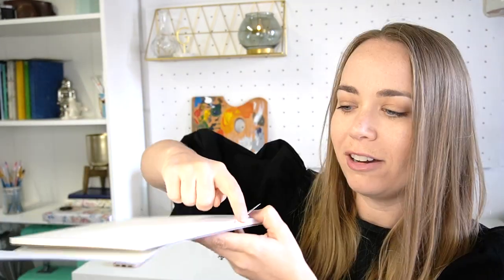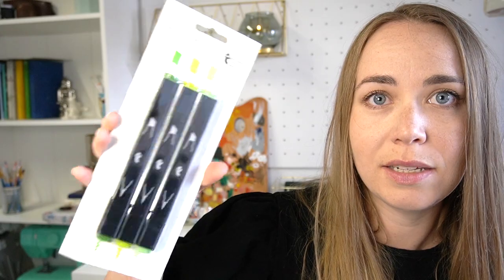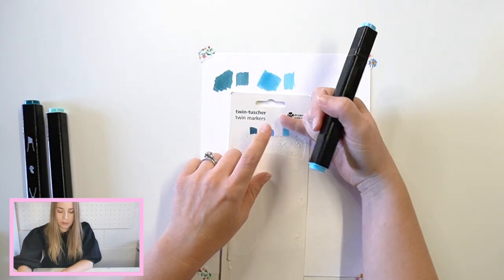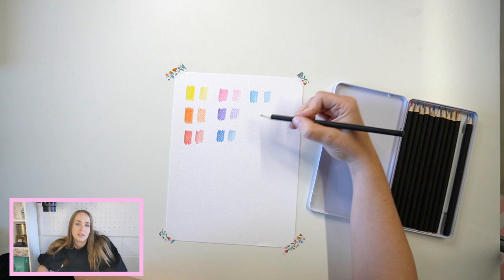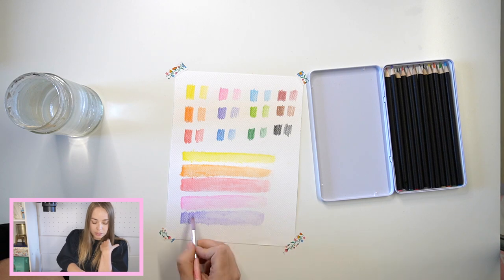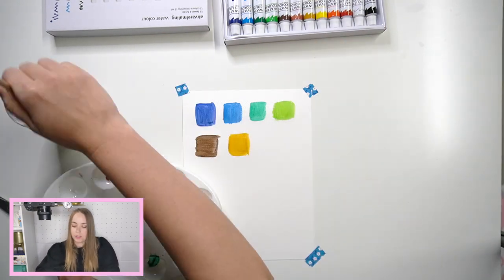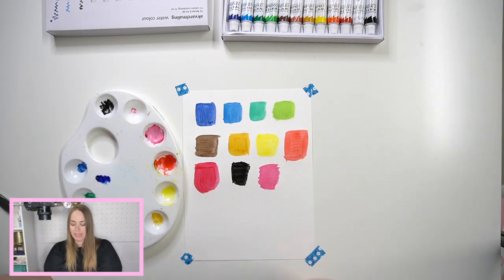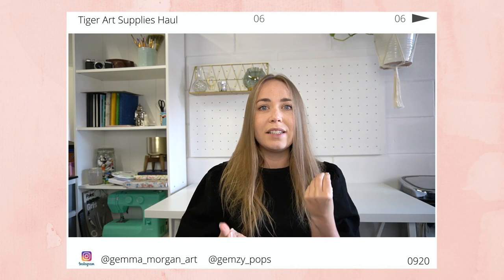TIGER ART SUPPLIES HAUL Trying Cheap Watercolours & Alcohol Markers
I went shopping in Tiger and picked up some cheap art supplies for a haul. I will show you my art supplies haul, in my haul I purchased watercolour paper, water soluble pencils, watercolour tubes, alcohol markers and washi tape. The haul came in under £15!!
 I try out all of the art supplies in this video and eventually create a final illustration using all of the art supplies in my haul.